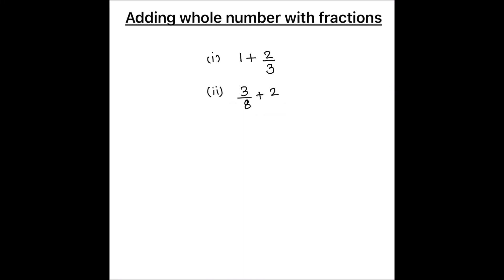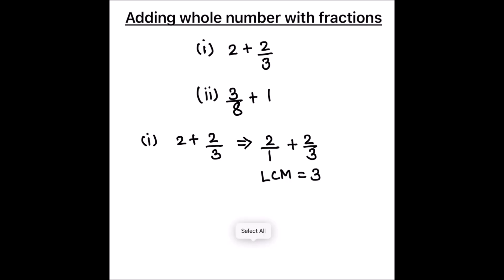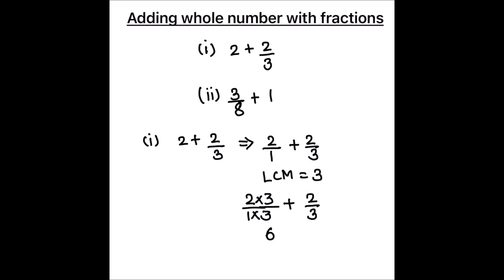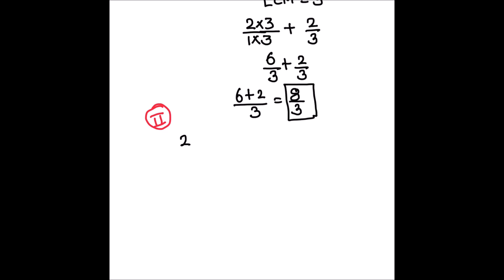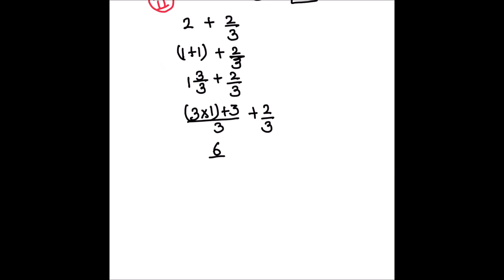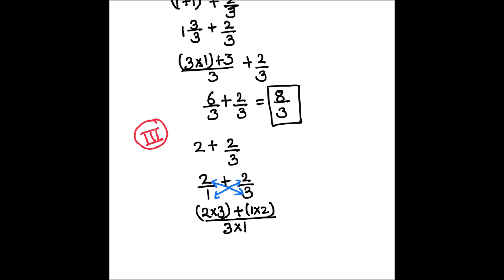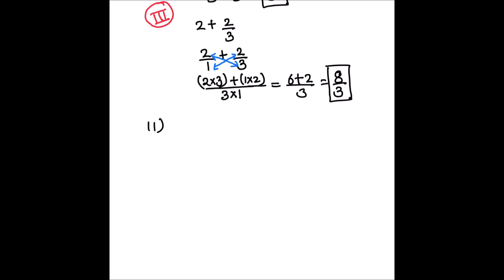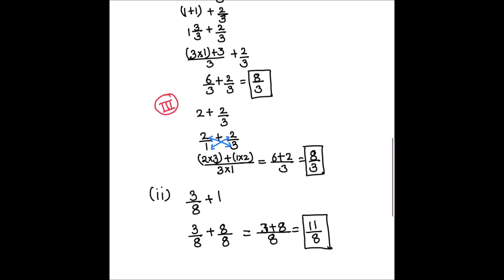How to Add Fractions / Fraction Addition / Add Fractions with Whole Numbers / Addition of Fractions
This is a step by step video tutorial on How to Add Fractions / Fraction Addition / Adding Fractions / Learn Addition of  Fractions with Whole Numbers /